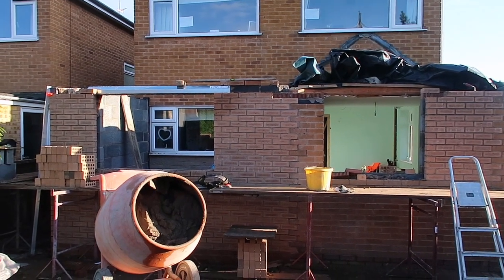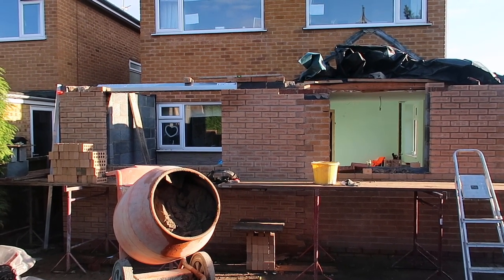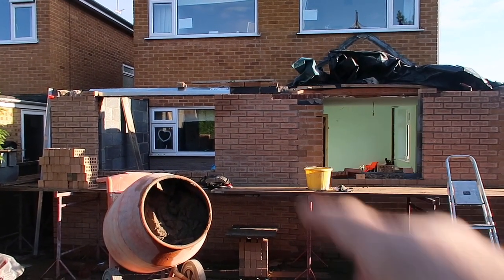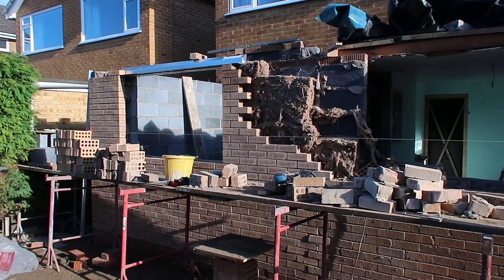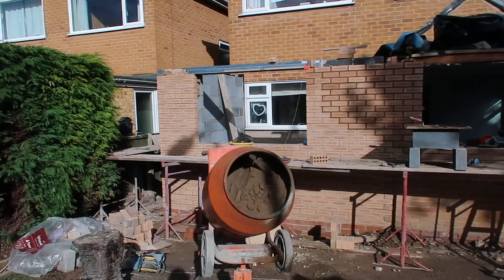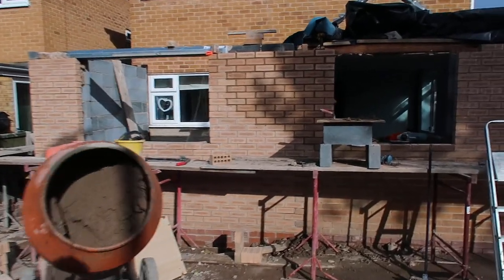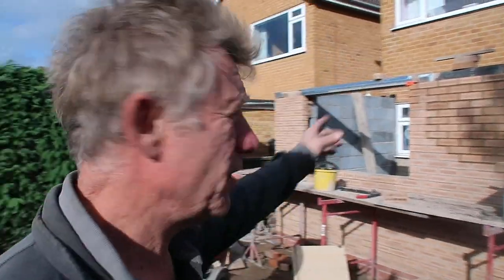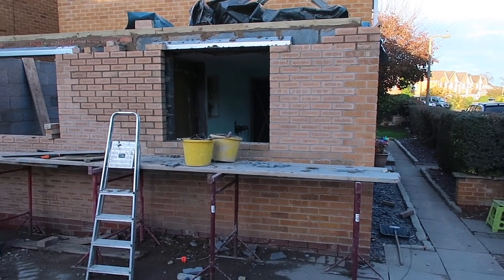Bricklaying extension 5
In this video on the extension I rectify a problem caused by the existing garage wall.  Were up to the rafters I got my Grandson and a friends son who I am giving them work experience as there isn't anyone taking them on as apprentices.  They did a great job